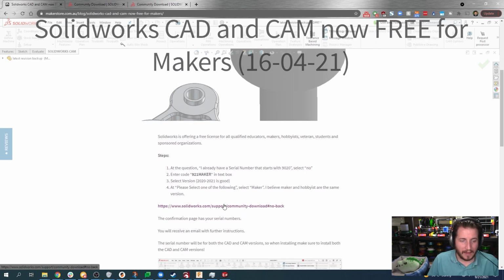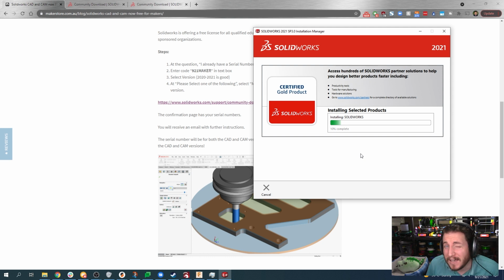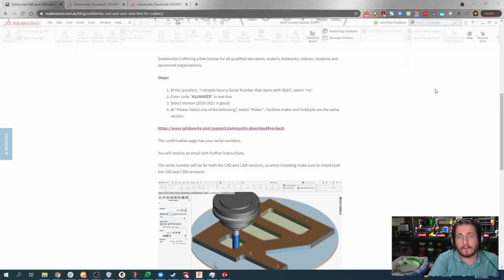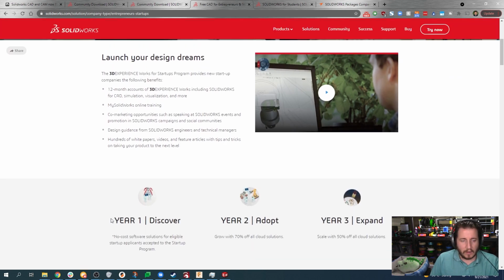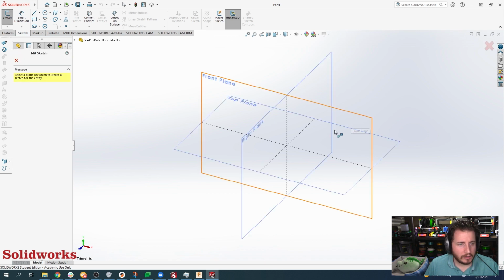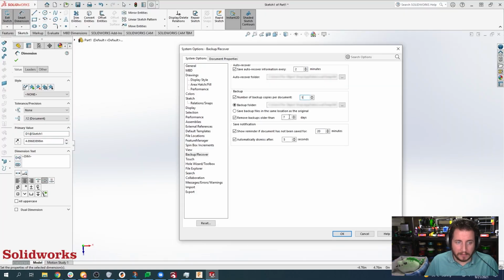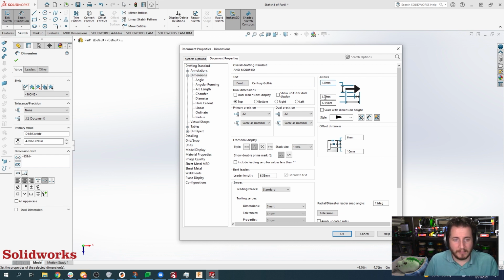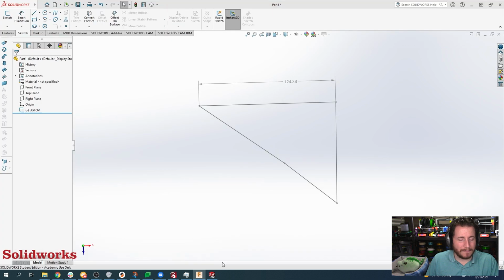Solidworks WAS FREE for Makers!! :/ (fail)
[UPDATE] It appears that unfortunately the instructions Grant showed in the video to get SolidWorks for free stopped working moments after the video was filmed (earliest reports of failure happened less than 6 hours after filming). Grant's old workaround to get it for half off still works, signing up for the Experimental Aircraft Association at EEA.org and getting SolidWorks for $50 a year plus your membership. We're hopeful the Maker promotion will return, but the EEA might be your best option in the meantime!

[Original description follows] As of April 2021, SolidWorks is FREE for makers, and Grant is trying it out! Watch the video to find out how Fusion360 by Autodesk stacks up to this software!

[DEPRECATED] Steps to get SolidWorks for free as a maker (credit to Makerstore):
1. At the question, "I already have a Serial Number that starts with 9020", select "no"
2. Enter code "921MAKER" in text box
3. Select Version (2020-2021 is good)
4. At "Please Select one of the following", select "Maker".

0:00 Intro
0:54 How to get SolidWorks for free
2:39 SolidWorks vs Fusion 360
5:38 Sponsor segment
6:16 Leaders in 3D Modeling
7:26 Differences in SolidWorks versions
10:22 Using SolidWorks
12:10 SolidWorks vs Fusion 360 (in action!)
19:50 Outro